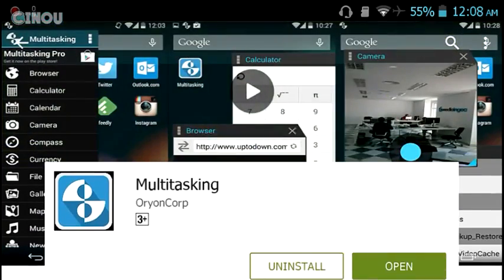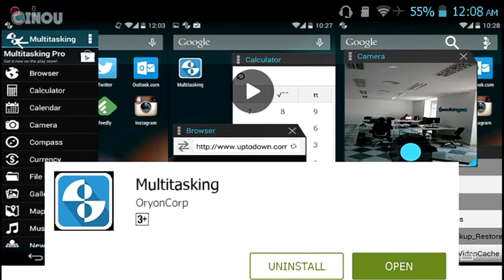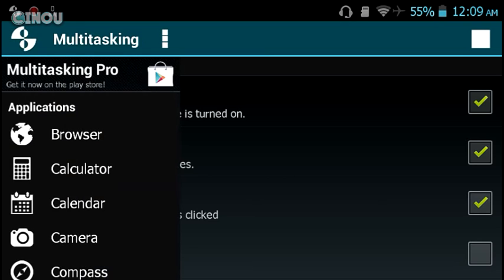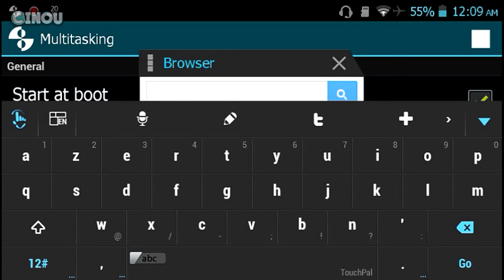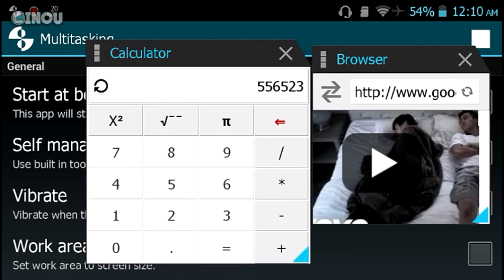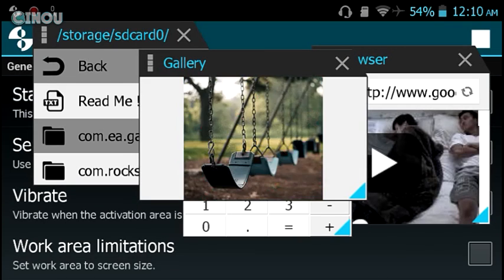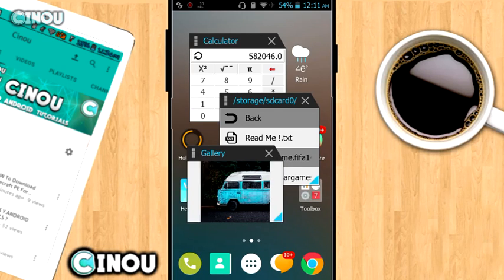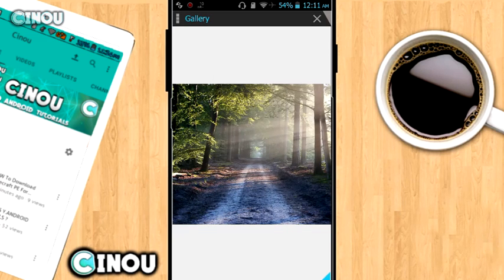How To Open A Lot of Apps At Once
________________/LINKS\_________
_Download

________________|Music|_____________
 ___________Need Help ?__________________
*i have 16 year old and i am makeing lote of money
 not from youtube only
Sign in for free + make money now !
- Cinou ✳